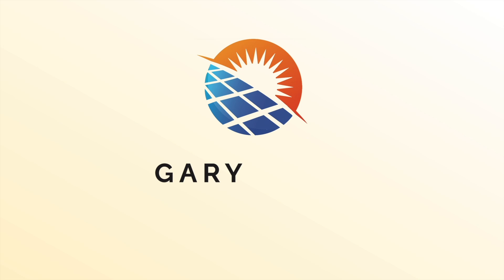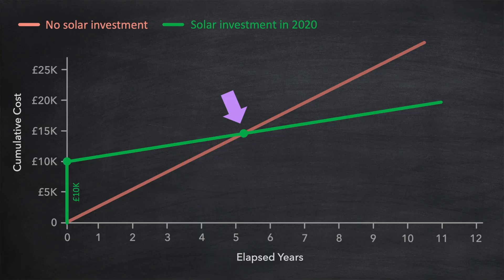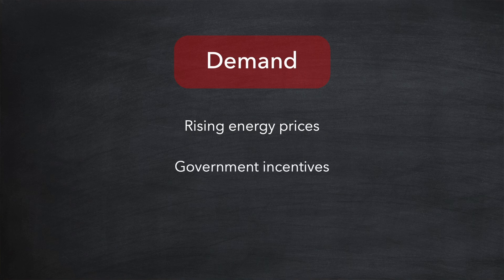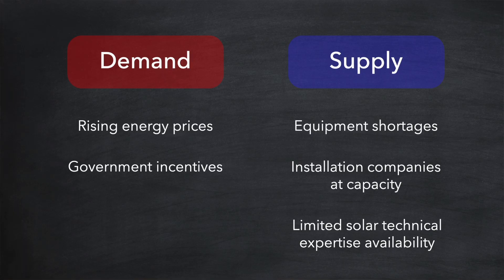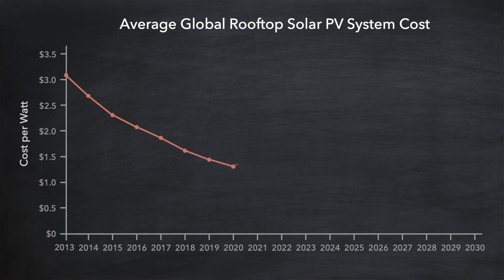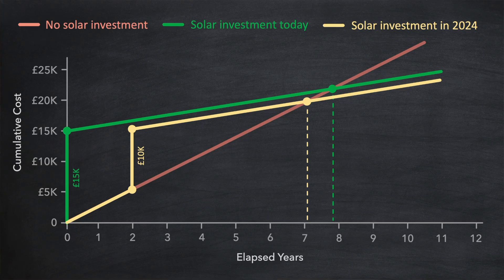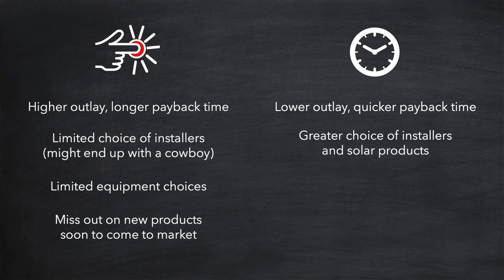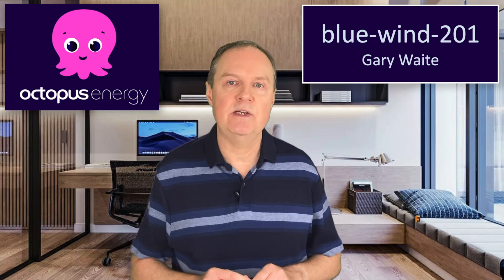Home Solar PV: Buy Now or Better to Wait?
Given recent price rises in solar equipment, is it better to buy now, in case prices go up further, or wait a couple of years? In this video, I'll make the case for waiting...

Chapters:

0:00 Intro
0:54 Calculating payback
2:06 Recent price increases
2:32 Supply and Demand
4:02 Future cost reductions
5:11 Buy now or wait?
6:20 Pros and cons
7:17 While you wait
8:20 Summary

GlobalData Chart – Rooftop solar installation price rise is temporary, to decline from 2023:

If you're getting a lot from my videos, and would like to support me in my efforts to help everyone, here are a couple of ways to do this:

2. If you're thinking of switching energy supplier to Octopus Energy. If you call them and give them my referral code ("blue-wind-201") and my name ("Gary Waite") and we'll both get a £50 credit to our accounts as a result!

I believe Octopus Energy is doing more than any other energy company in the UK to take us forward to a bright renewable future, and I'll make making reference to them and their initiatives in future videos.